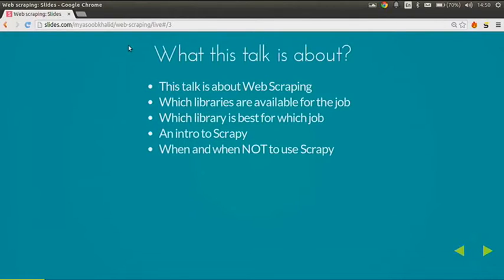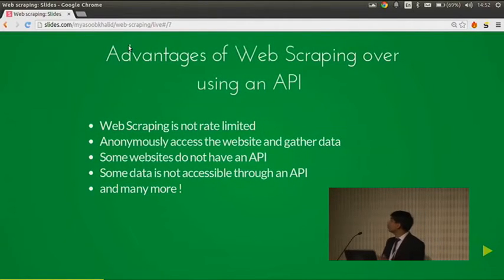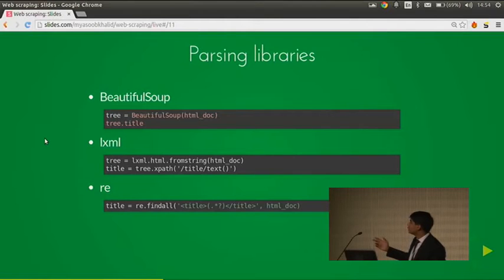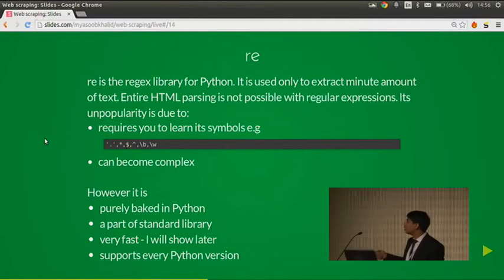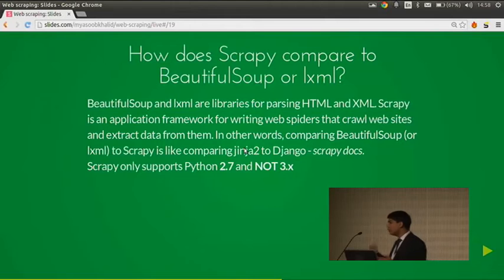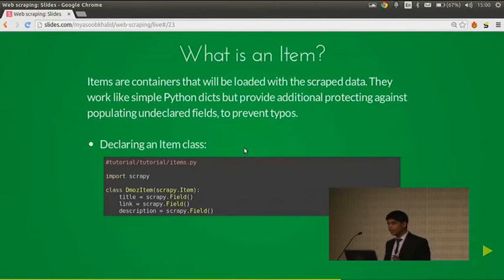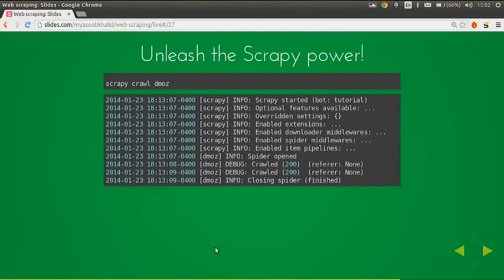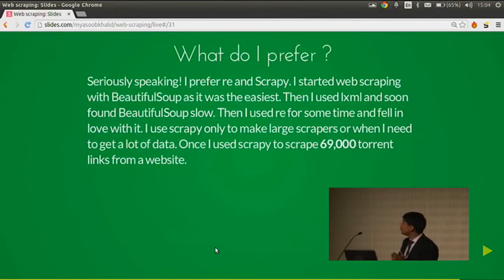Learn Web Scraping with Python in one hour! Watch ow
Web scraping for beginners. Web scraping using Python and BeautifulSoup for beginners. This is the first video in a series of videos that teach web scraping. Code for tutorials can be found at my github repository. Even more code is available for free here as well.
web scraping
web scraper
screen scraping
website scraper
data scraping
web scraping tools
scrape website
web data extractor
data scraper
scrape data from website
web scraping tool
web scraping python
site scraping
html scraping
web scrapers
scraping tools
extract data from website
web page scraper
data scraping tools
scraping data
web data extraction
best web scraper
scraper tool
web content extractor